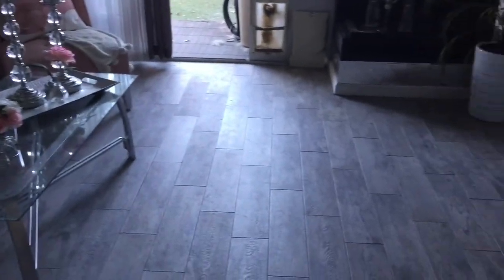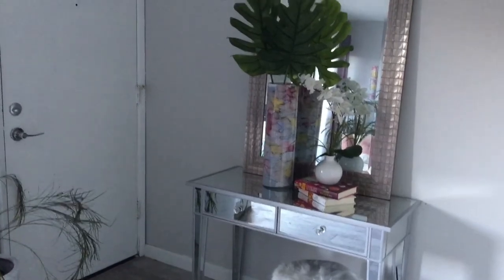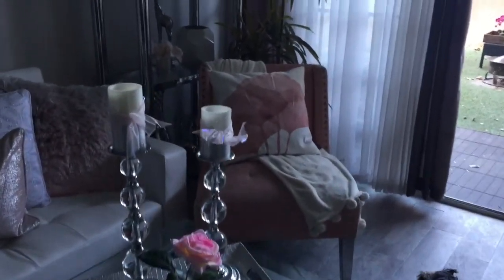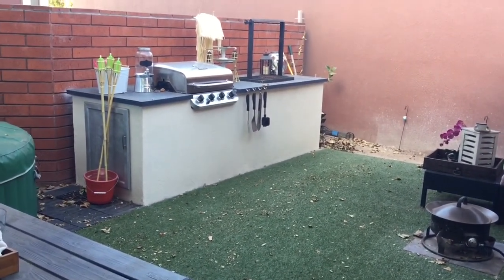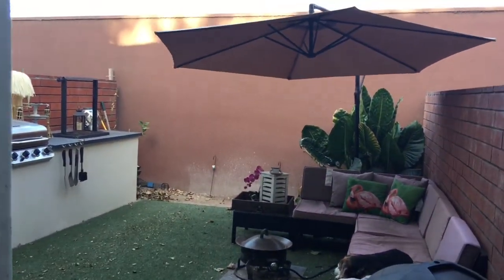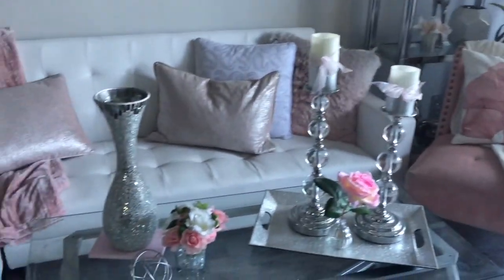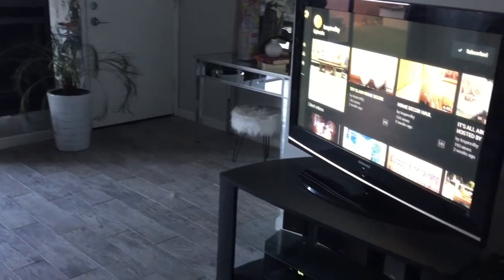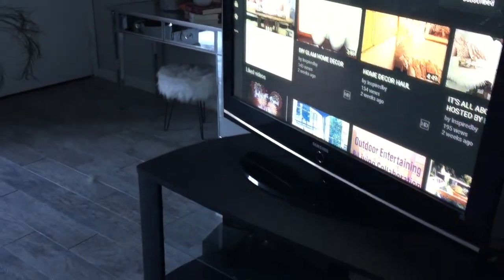MY FAVORITE SPACE | GLAM LIVING ROOM TOUR | HOSTED BY: INSPIREDBY AND ANGELA'S HANGOUT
I hope you enjoy checking out some of my favorite spaces =)  I really enjoyed putting this one together for all to view.  We have a small condo tour and one of the most special places to me on earth.

Please add your video here so we can also enjoy your favorite space.